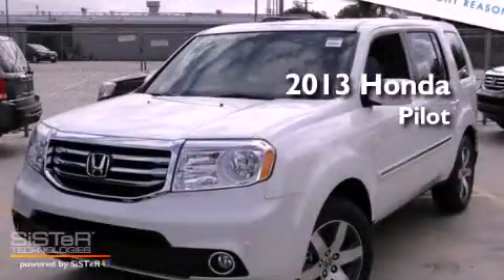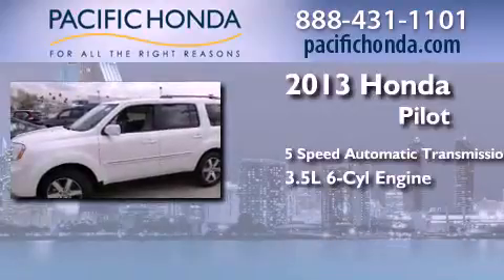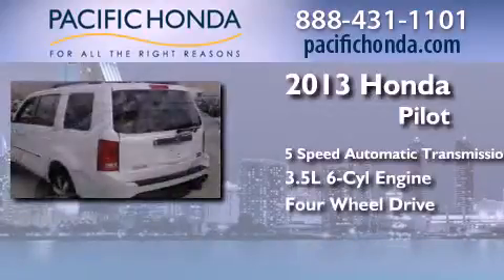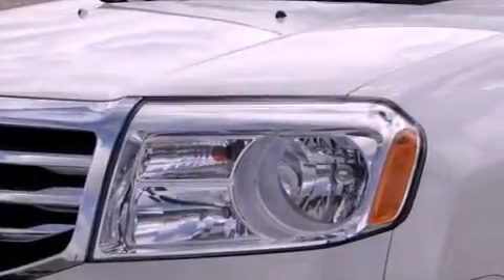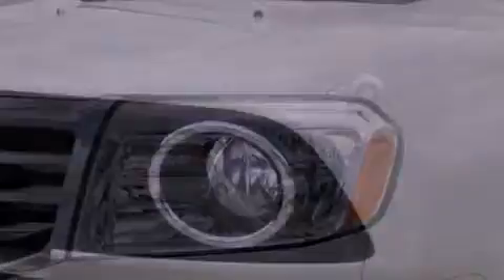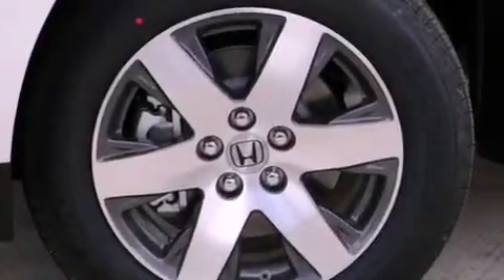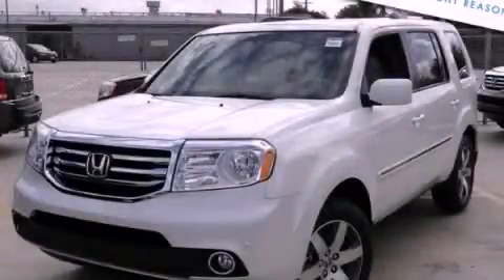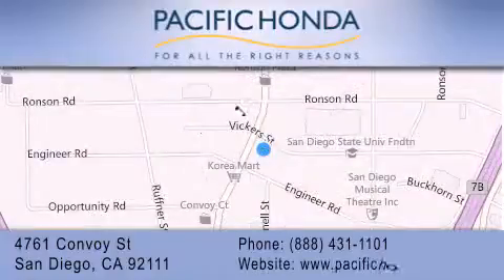2013 Honda Pilot San Diego CA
Year : 2013
 Make : Honda
 Model : Pilot
 Engine : 3.5L V6
 Trans . : Automatic 5-Speed
 Exterior : White Diamond Pearl

 Stock : 131428